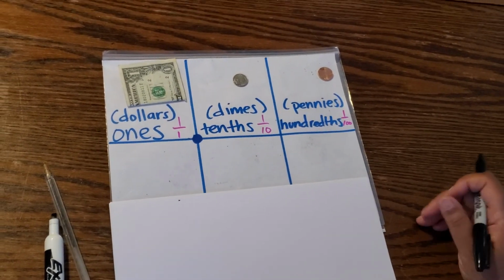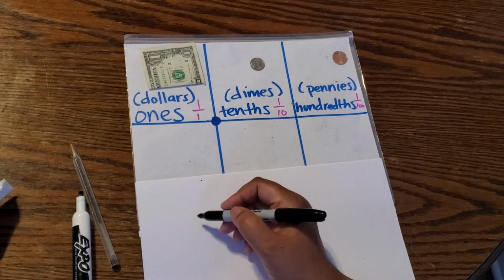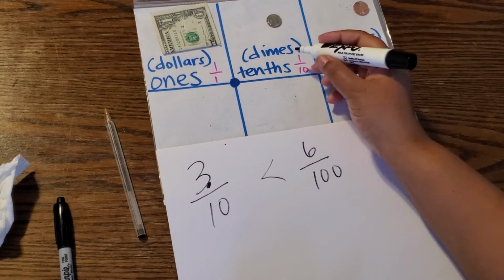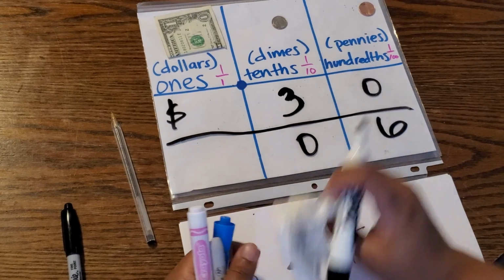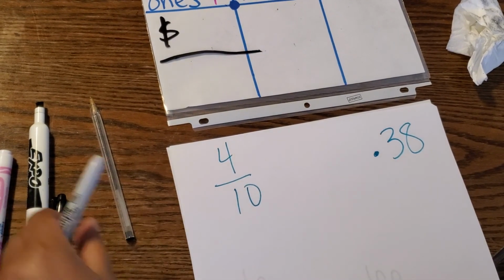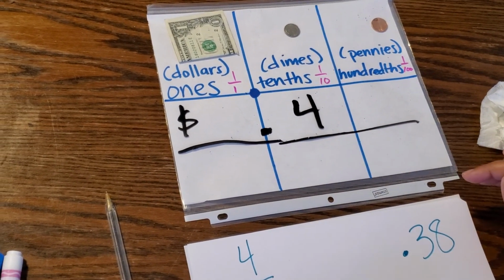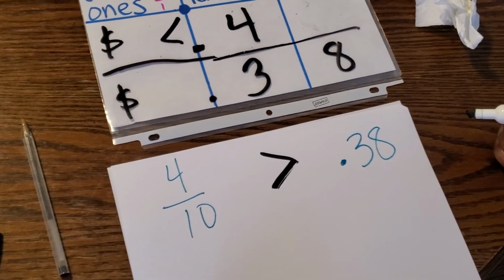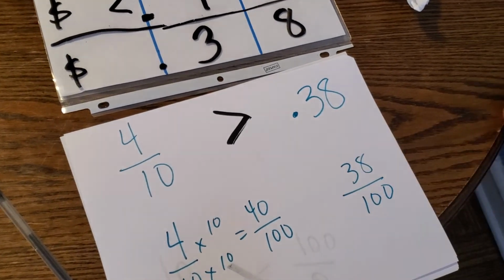Comparing tenth and hundredths